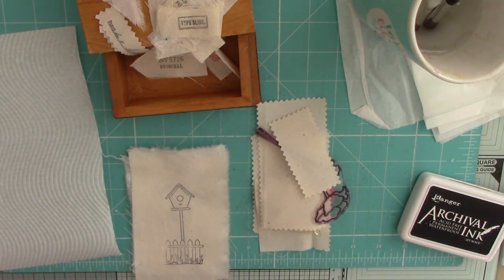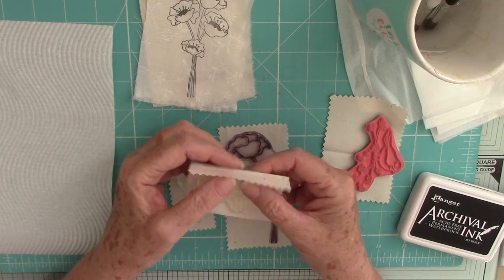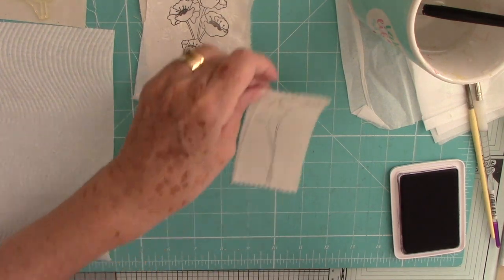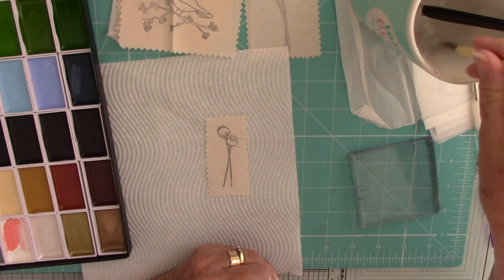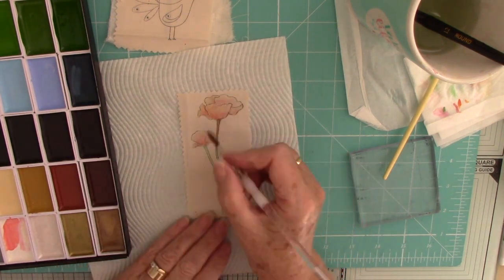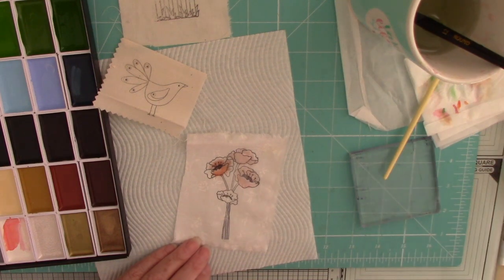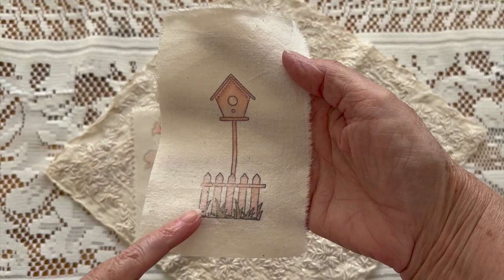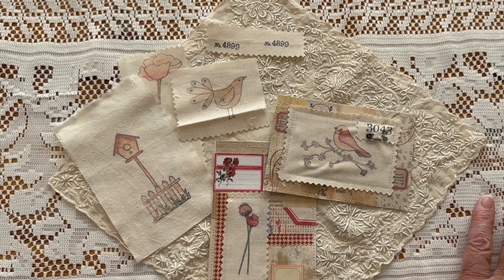100 Day Project2023 - Day 78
Following on from one of Rachel's challenges I wanted to make some more stamped and painted to fabric pieces for my Journals.

Hello, welcome back to my craft room.  I've painted a few pieces and learnt that the best fabric to use for me is Homespun, which is a lighter weight cotton calico. It takes the archival ink well and the watercolour paints I used  worked well with it.   My paints are Kuretake Gansai Tambi for those who are interested.

I added a couple of the completed images to collaged journal cards ready to add to my journals. Hope you enjoy this video. x